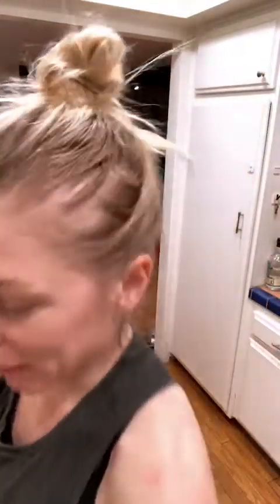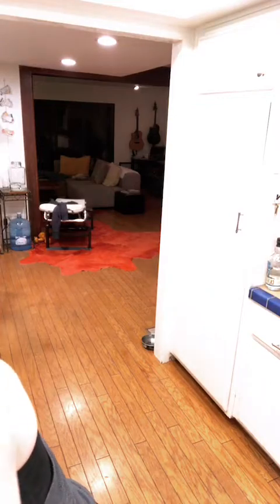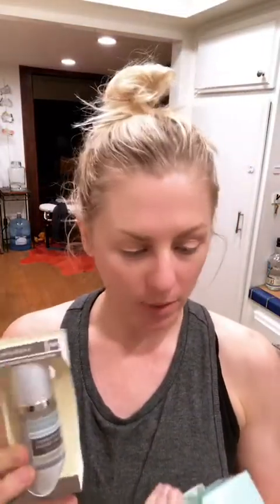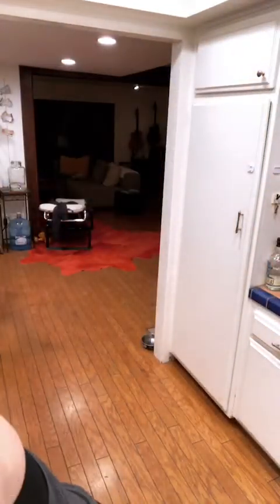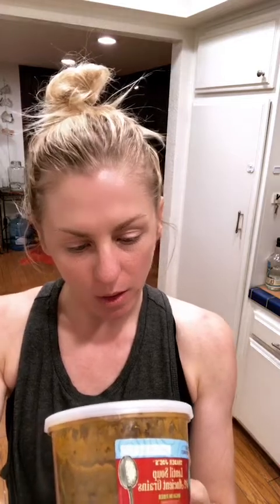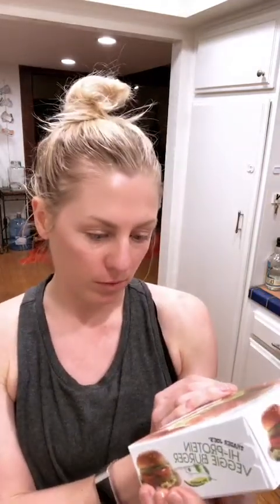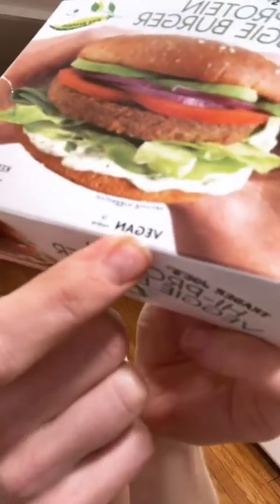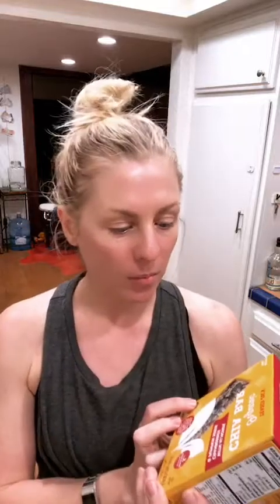Trader Joe’s haul - 1/29/18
I’ll show you what I picked up on my latest haul as well as give my 2 cents on each product. Plus a special review of a new item I’m super excited about (hint: it rhymes with stacker)!